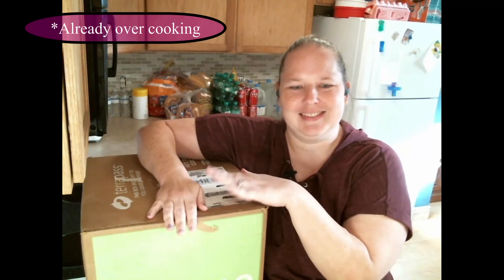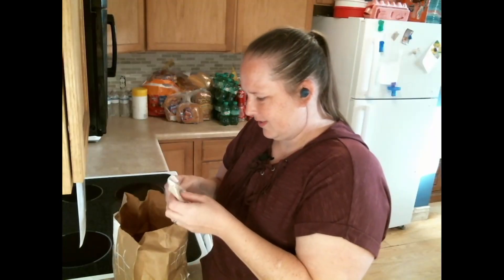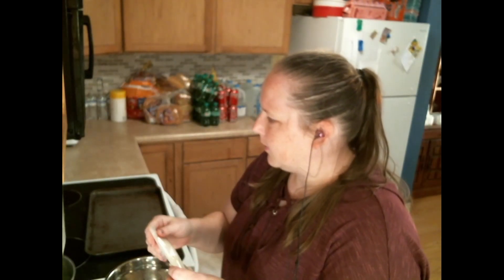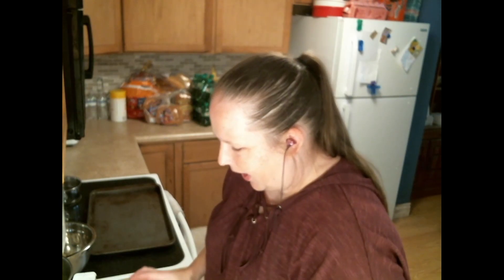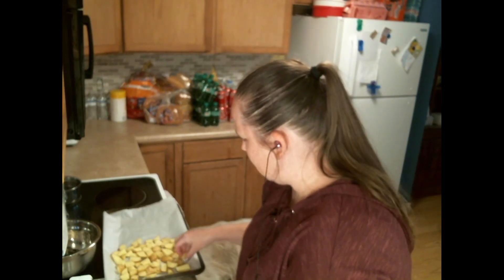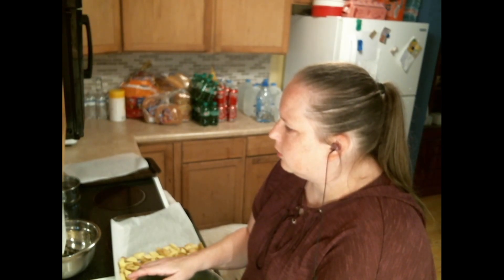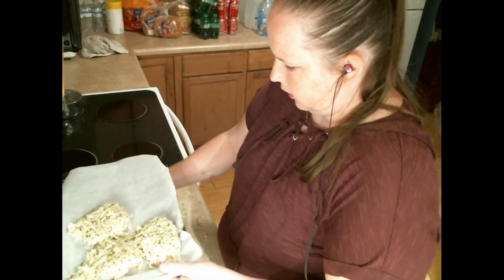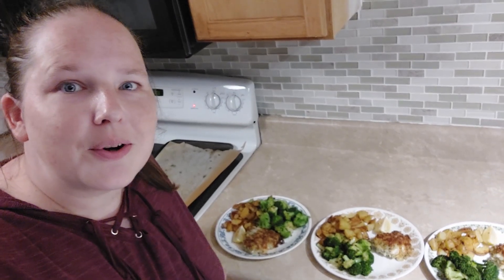HELLO FRESH 2021 | Meal Walkthrough | Taste Test | Honest Review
My first ever Hello Fresh Meal. I made the Crunchy Italian Chicken Sheet Pan Bake. I hate cooking and I'm a picky eater so I'm not sure why I thought this was a good idea.

So here's my honest opinion. This meal was eh but I've had some more that were really great. I also had an issue with delivery. It came a day early while I was out of town (being a new customer I didn't realize this was a possibility). Hello Fresh customer service was great. I got a refund for the (now spoiled food) box with no problem. Good Job Hello Fresh!